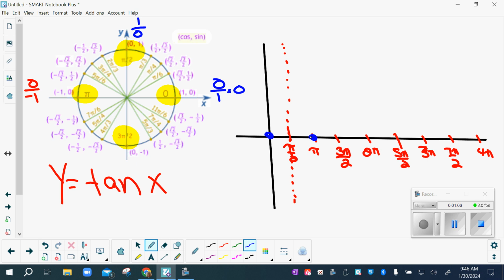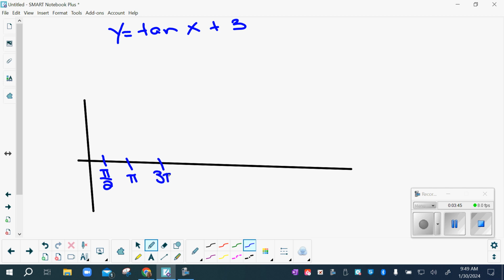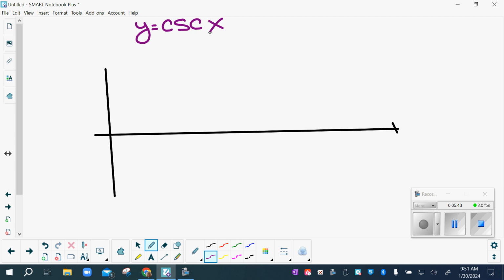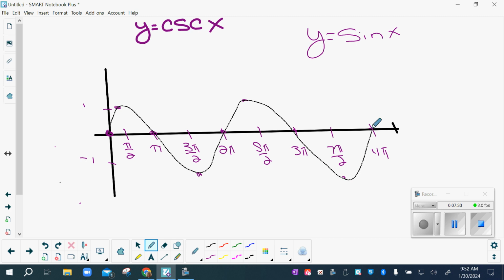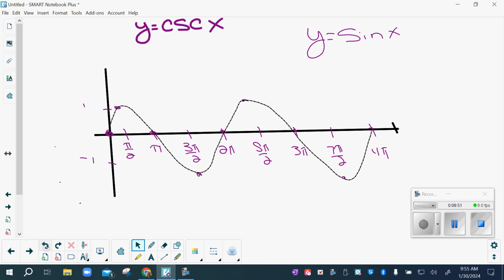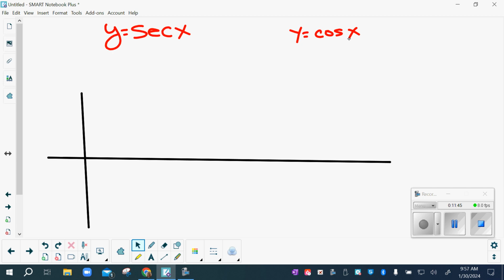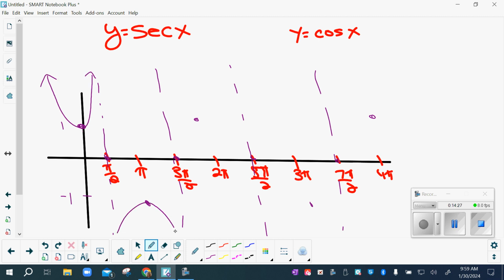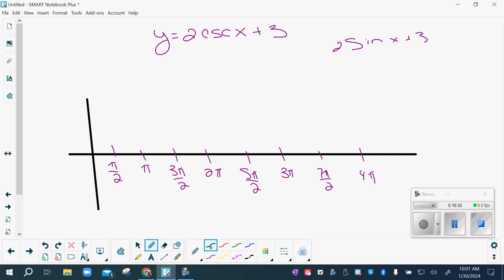graphing tan, sec, csc